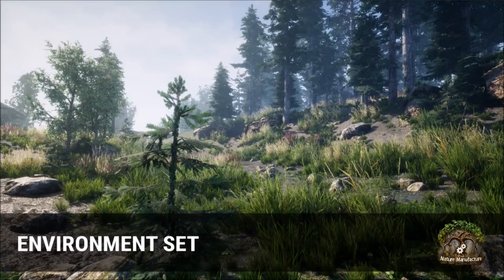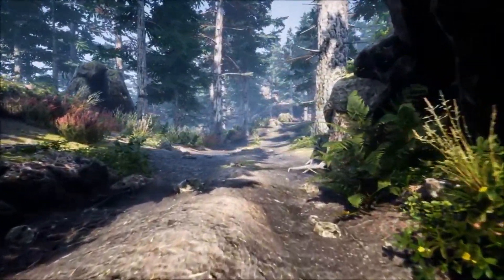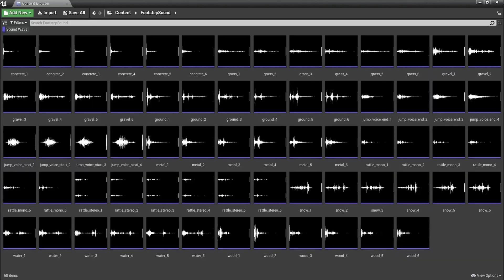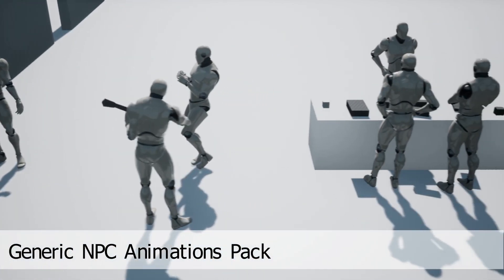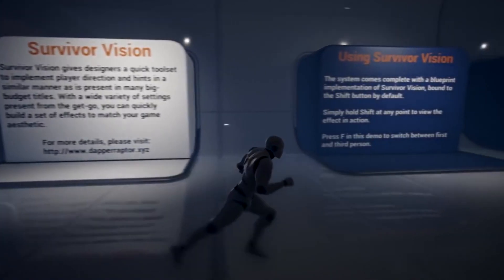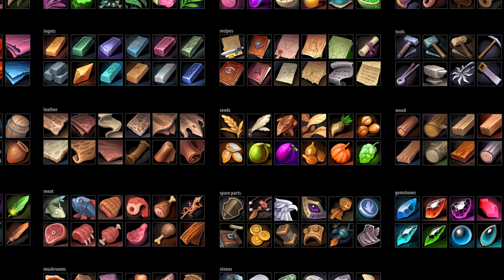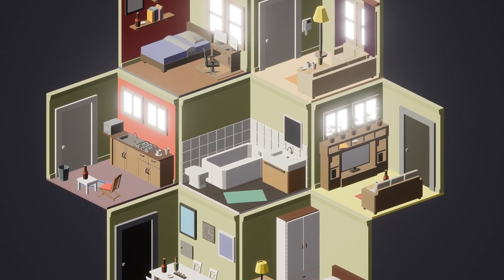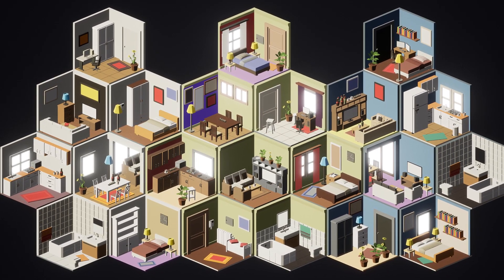FREE Unreal Engine ASSETS - August 2019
A selection of free unreal engine assets available for August 2019, only for a limited time. Plus featuring the permanent free additions to the Unreal Store. Check them out! Suitable assets can be used in other game engines like Unity! :)